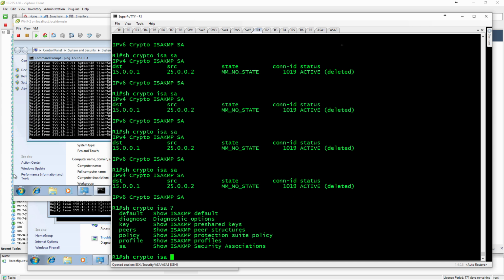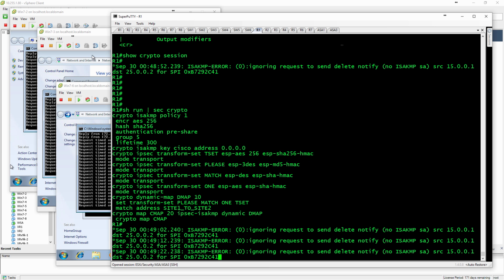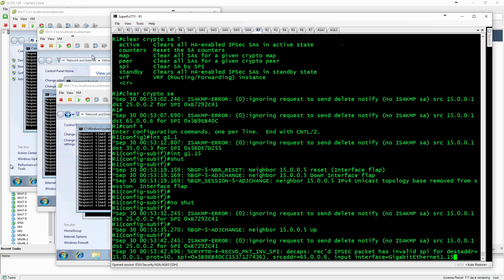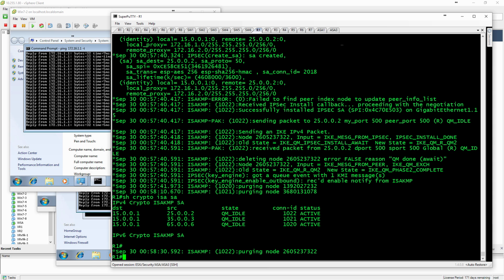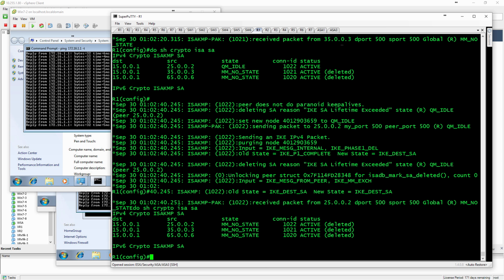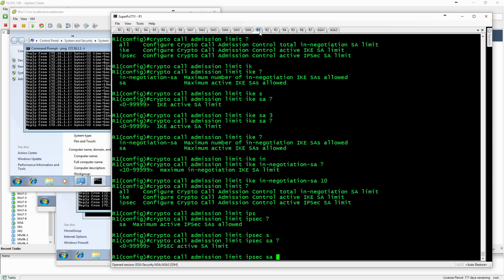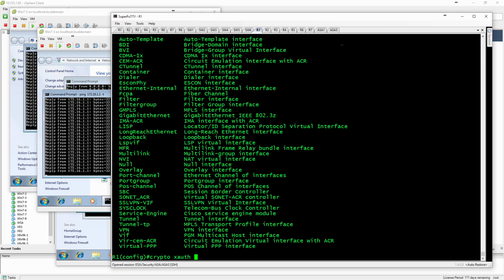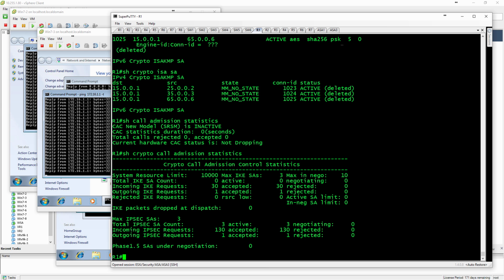Security Labbing, Dynamic Crypto Maps and CAC